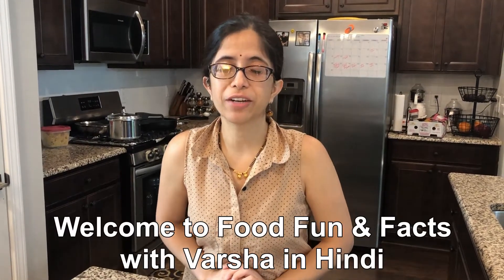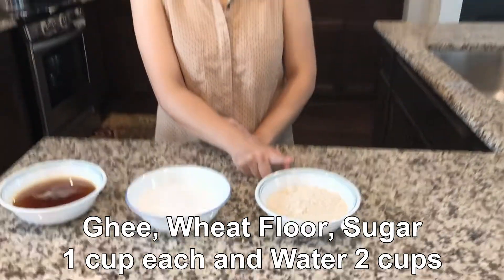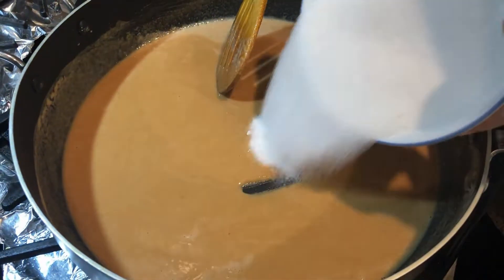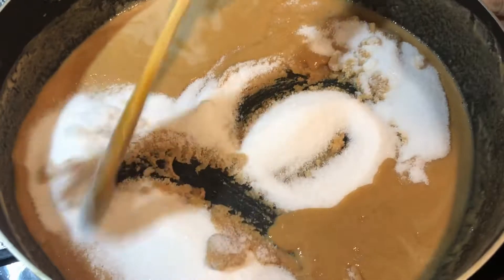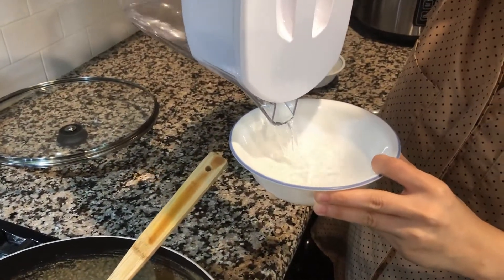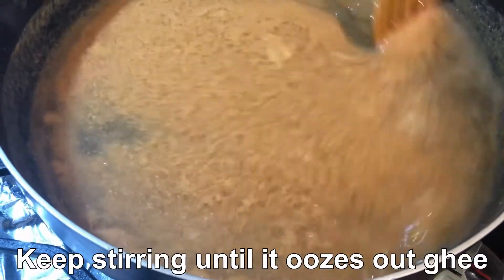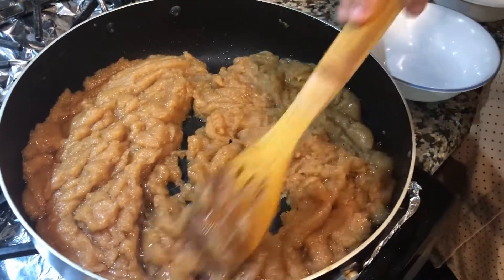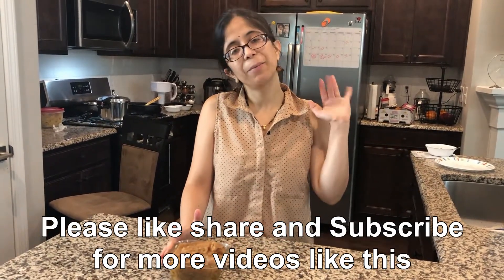गुरुद्वारा का कड़ा प्रशाद, आटे का हलवा, Kada Prasad, Aaate ka Halwa, Gurudwara Prasad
Kada Prasad, Aaate ka Halwa, Gurudwara Prasad
Ingredients:
1. Wheat flour/Atta (one cup)
2. Ghee (one cup)
3. Sugar (one cup)
4. Water (2 cups)

Procedure:
1. In a large pan, add one cup ghee and once hot, add wheat flour. Roast the flour on medium low flame until it becomes brown. Stir continuously.
2. Add one cup of sugar and mix. Immediately add 2 cups of water and cook everything on medium flame until it leaves the ghee from the sides.
3. Turn off the flams and serve.